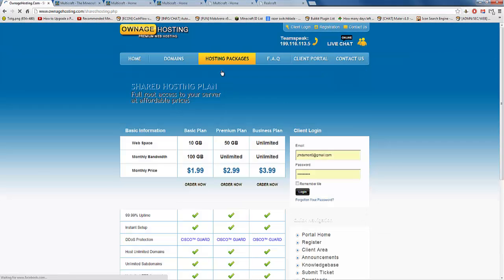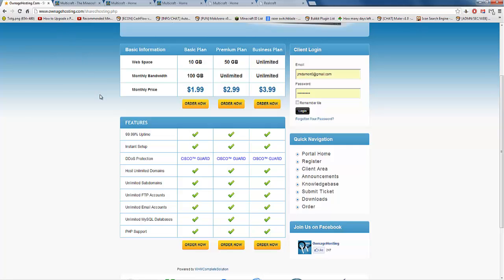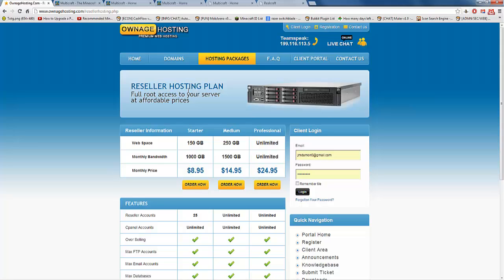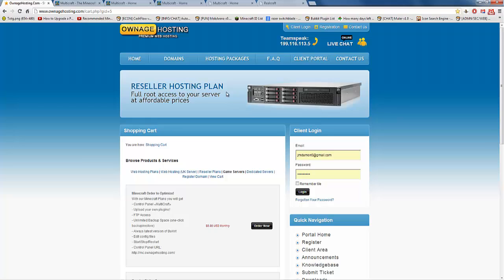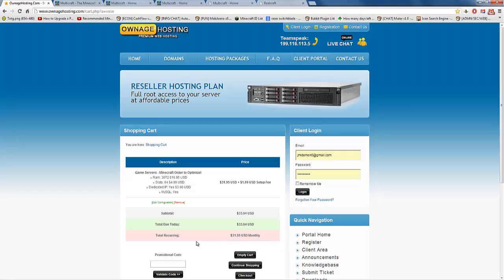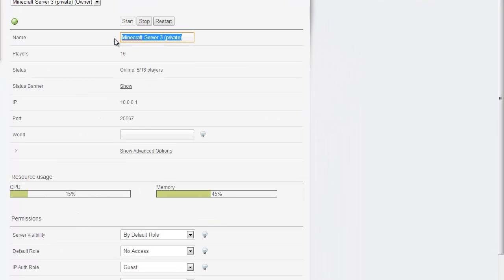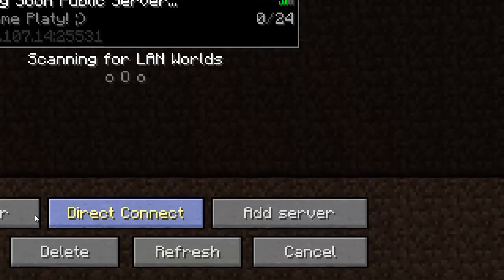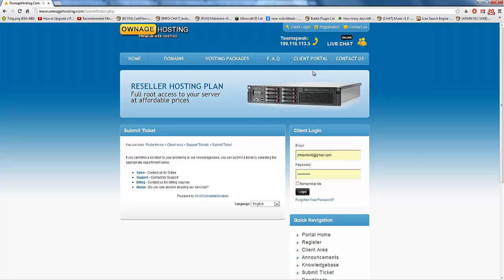Cheapest All-In-One Server Hosting Worldwide! Owange Hosting! (HD)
How To Make a Minecraft Server
How To Buy Hosting
How To Use A Server Host

Other Types Of Videos I do-
Minecraft
Tekkit
YogBox
Rise Of Nations
Black Ops 2
And More!

Ignore Tags: Tekkit Cheapest Server Servers Host Hosting Hosts Games Gaming Game How To EMC HD HQ Quality:High